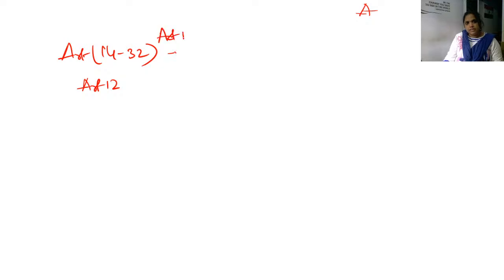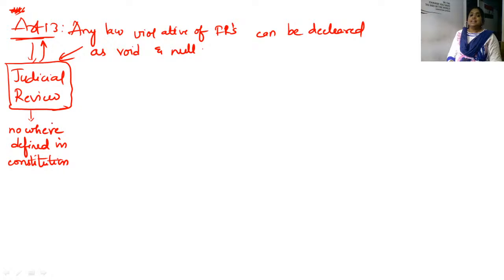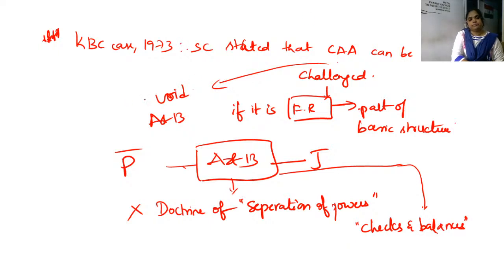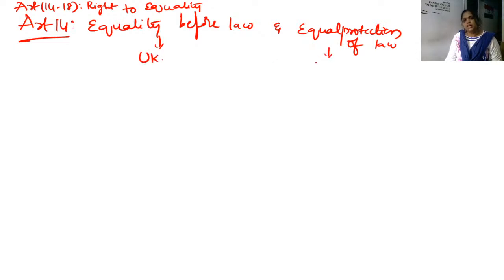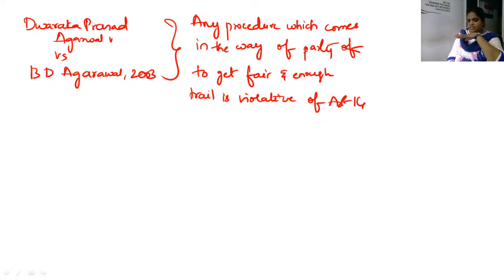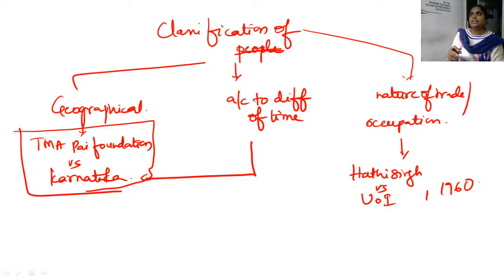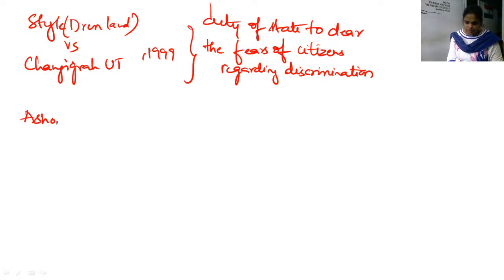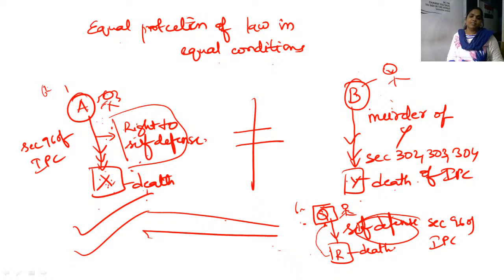Fundamental Rights Online Class - Part 2 by L. Archana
It is useful for Civils, APPSC and TSPSC Group 1, 2, 4 exams.

Download Sakshieducation App for Current Affairs, GK, careers and Job Alerts